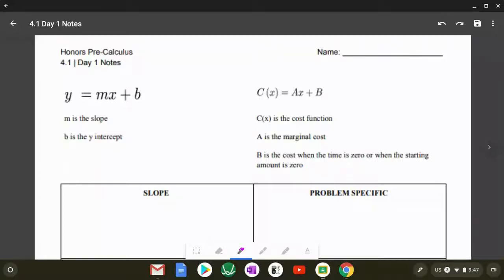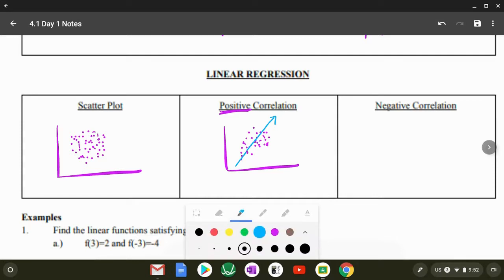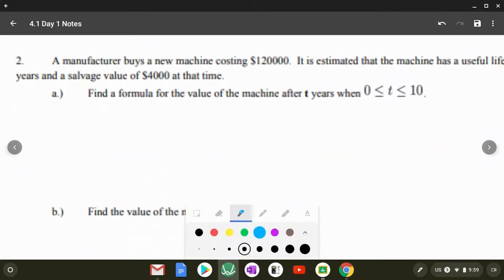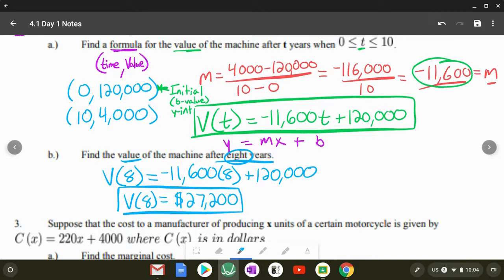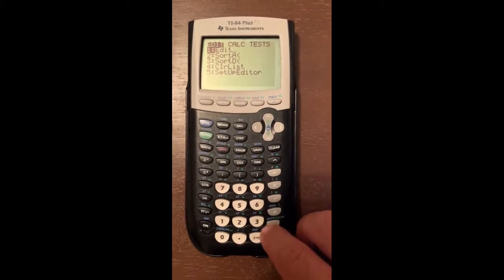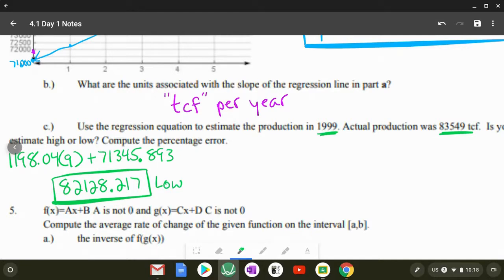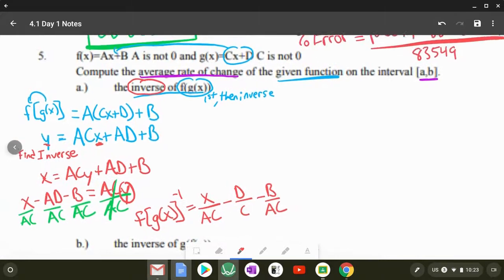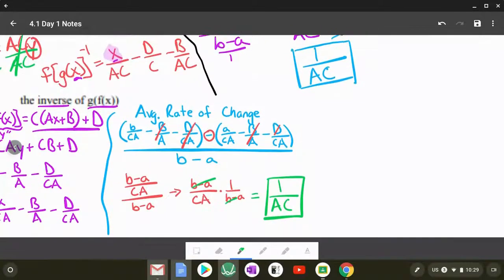HPC Ch 4 Day 1 4.1 Linear Functions